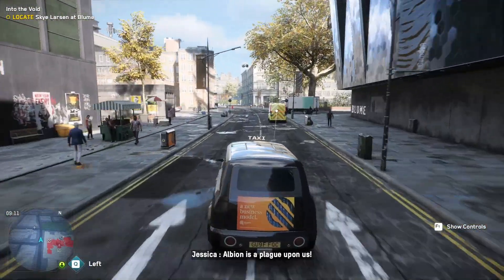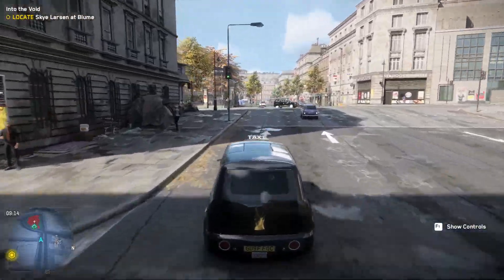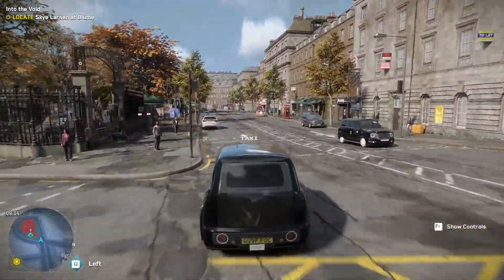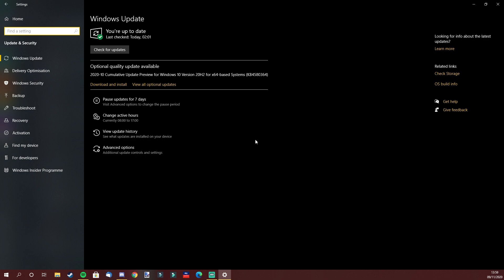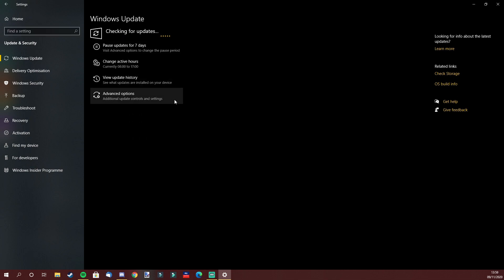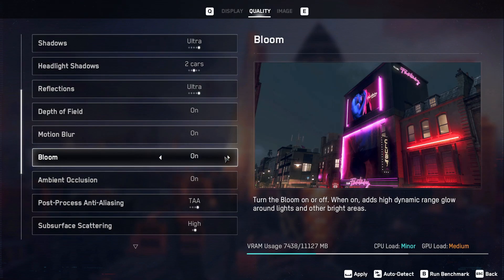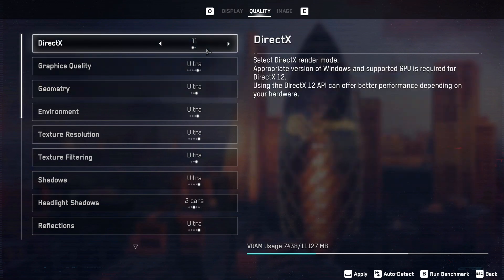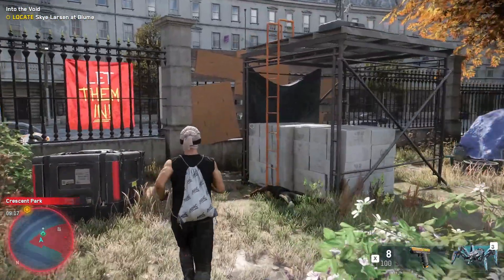How to Stop Watch Dogs Legion Crashing on PC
Watch Dogs Legion crashing all the time has been a really big pain for me since launch. It has stopped me from playing the game and has affected the content that I wanted to get out. The game has been unplayable for me and many others. In this video I go through the steps I took to fix the crashing issue on PC. I will be covering more Watch Dogs Legion content and you will find all of my content in my Watch Dogs Legion playlist below;

What is the Bot Patrol?
We are a group of gamers that play games for fun (albeit sometimes competitive) and know how to socialise in the online world of gaming without making people feel bad. The world of gaming communities can be a toxic place but we have built a community that fights back against that by supporting others on games and by making anyone feel like they can take part. People support me financially through Patreon and Channel Memberships so that I can continue building on what has already been built, your support is vital in helping me to work on this full time, and in return you will get access to my personal Discord server for more interaction with me.

Our Community
Be sure to check out our community, we have thousands of members across PC, PS4 and Xbox for you to engage and link up with. We pride ourselves in keeping toxicity out and you will find a very special environment